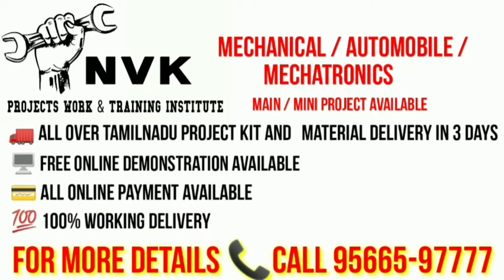AQUA SILENCER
NVK Projects training center is the one stop destination for all the project needs of Engineering...